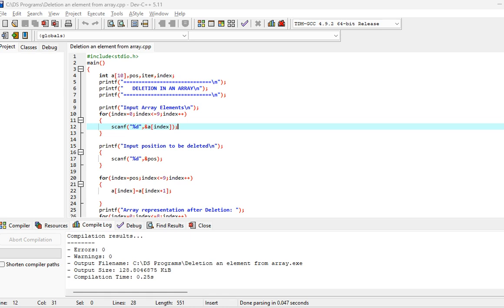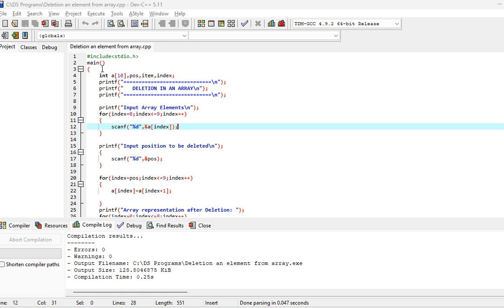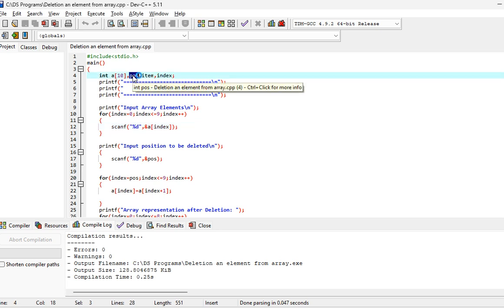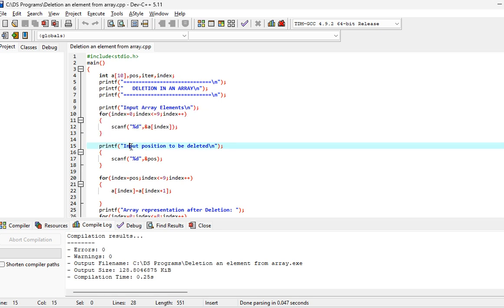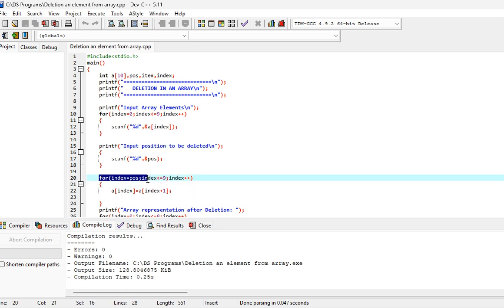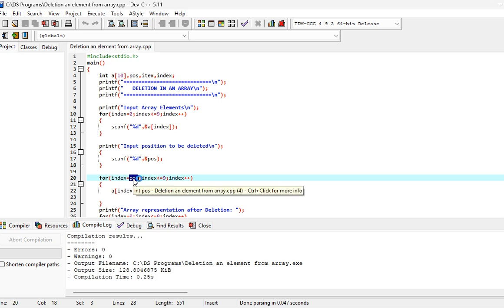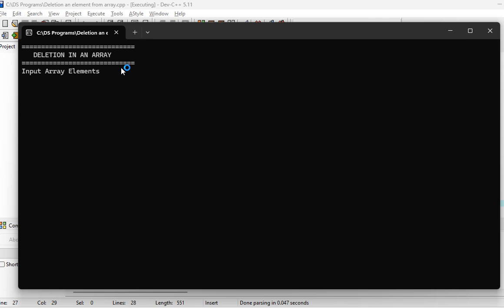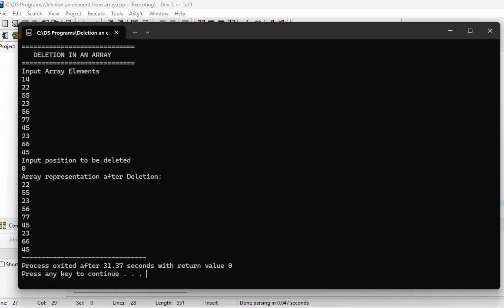Topic: Deletion Operation in an Array | By: Ms Vadini | CSE Department | RPIIT Academics